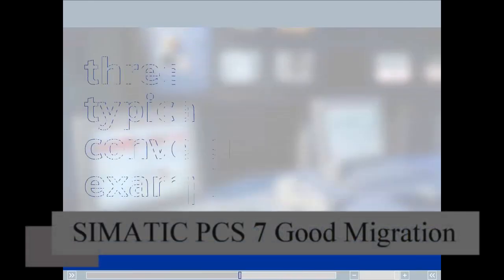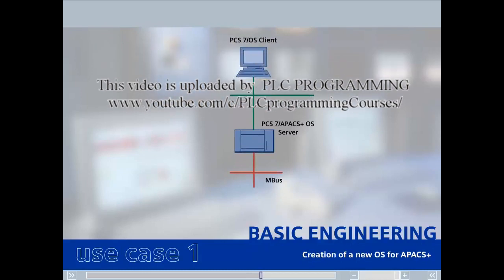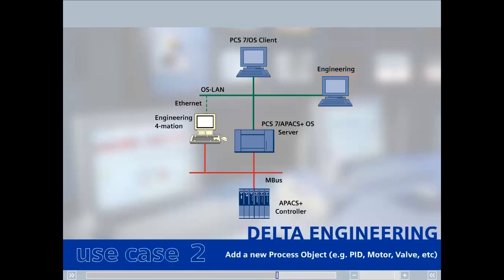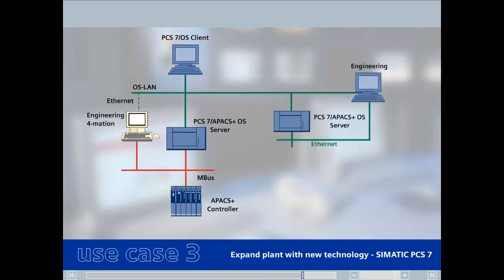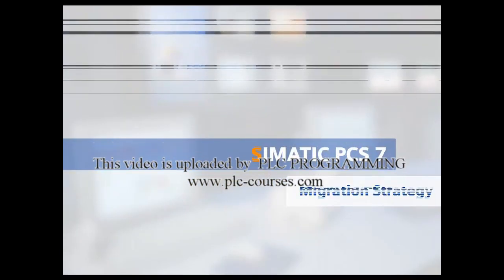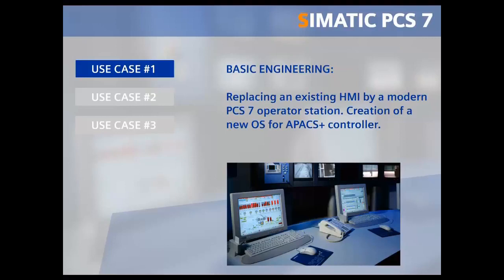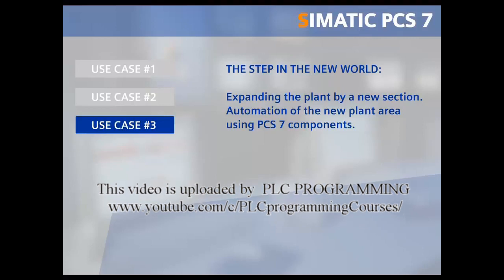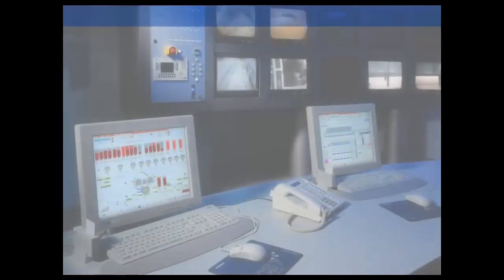07 - SIMATIC PCS 7 Good Migration - Migration Typical Conversion Examples